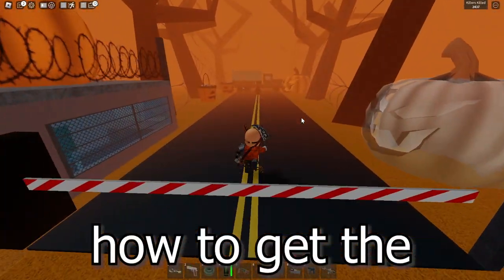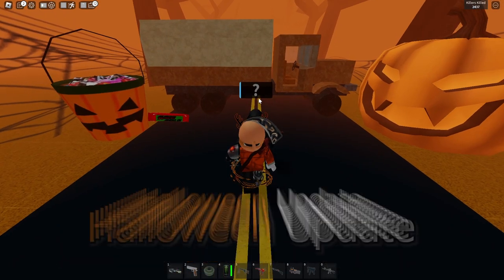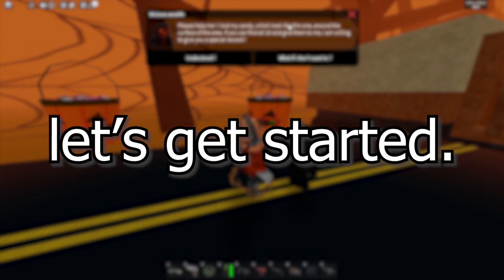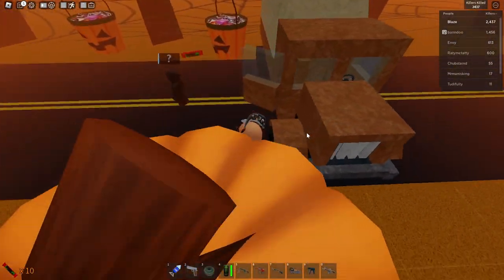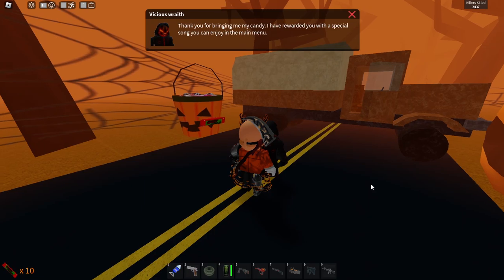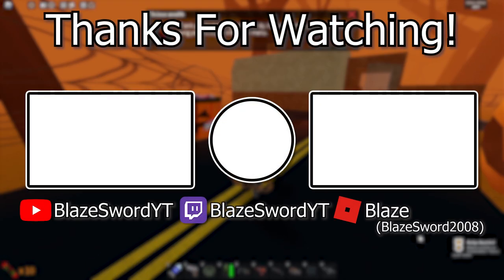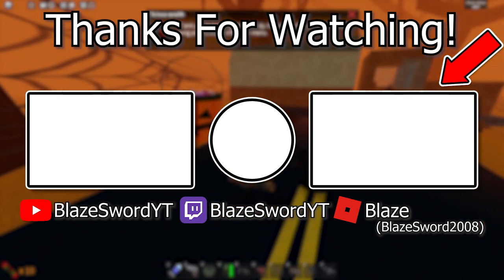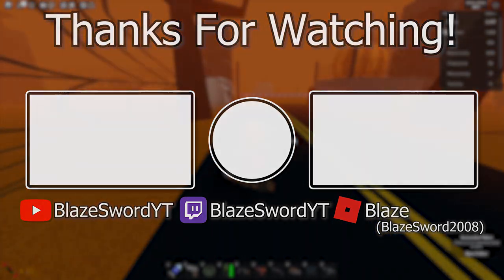(🎃) HOW TO GET THE "VICIOUS QUEST" BADGE IN SAKTK! (Roblox)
In this video, I'll be showing you how to get the VICIOUS QUEST badge, which was added for the SAKTK Halloween Update! This badge will be limited-time and only available while the Halloween Event is still in effect, so get it before it goes away!

ROBLOX is an online virtual playground and workshop, where kids of all ages can safely interact, create, have fun, and learn. It’s unique in that practically everything on ROBLOX is designed and constructed by members of the community. ROBLOX is designed for 8 to 18-year-olds, but it is open to people of all ages. Each player starts by choosing an avatar and giving it an identity. They can then explore ROBLOX — interacting with others by chatting, playing games, or collaborating on creative projects. Each player is also given their own piece of undeveloped real estate along with a virtual toolbox with which to design and build anything — be it a navigable skyscraper, a working helicopter, a giant pinball machine, a multiplayer “Capture the Flag” game or some other, yet ­to­ be­ dreamed-up creation. There is no cost for this first plot of virtual land. By participating and by building cool stuff, ROBLOX members can earn speciality badges as well as ROBLOX dollars (“ROBUX”). In turn, they can shop the online catalog to purchase avatar clothing and accessories as well as premium building materials, interactive components, and working mechanisms.

- "Not As It Seems"